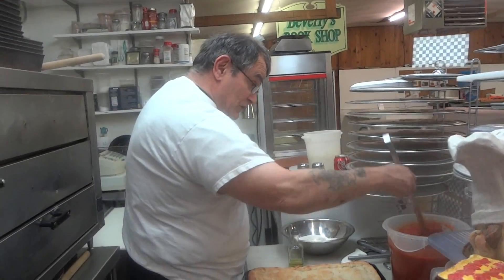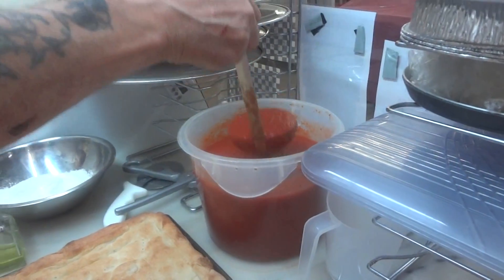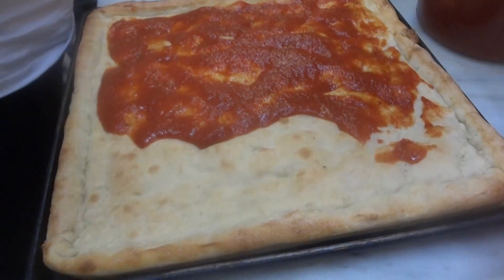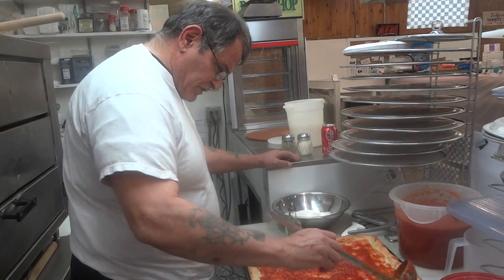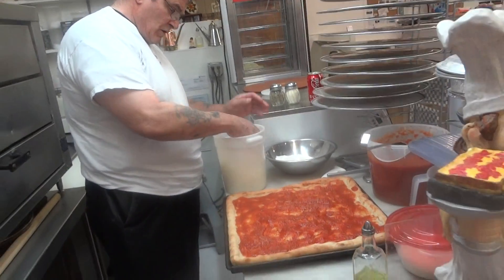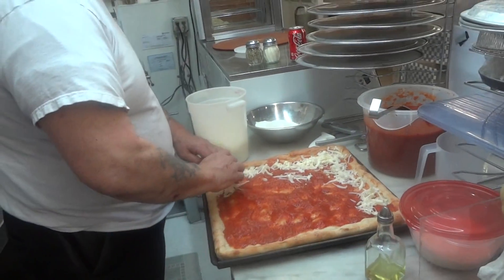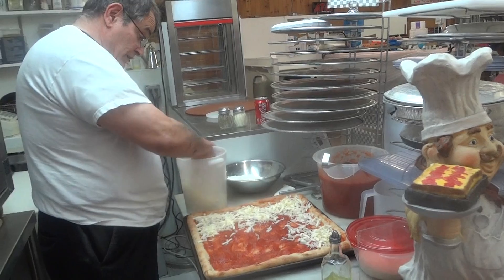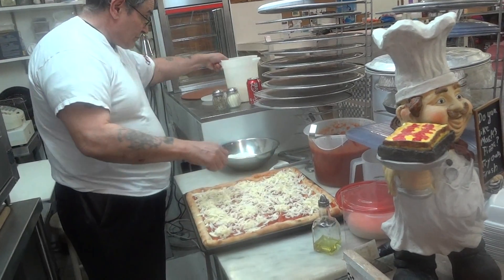Frank Giaquinto makes a Sicilian Pizza Dough with baking soda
Frank Giaquinto makes a Sicilian Pizza.  Dough was made with baking soda instead of yeast as the leavening agent.  Dough tasted very good with only baking soda.  Frank's wife made the dough for the Sicilian pizza.  The pizza rose fine and tasted great when it was made with baking soda instead of yeast. Flotta pizza sauce